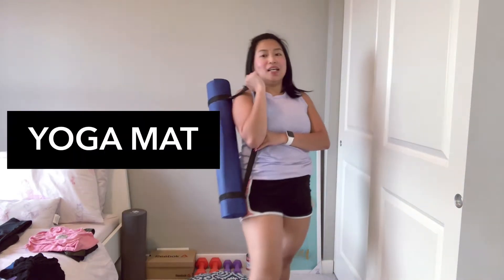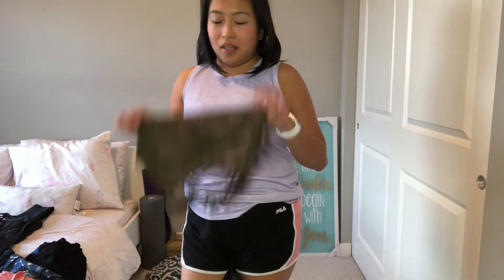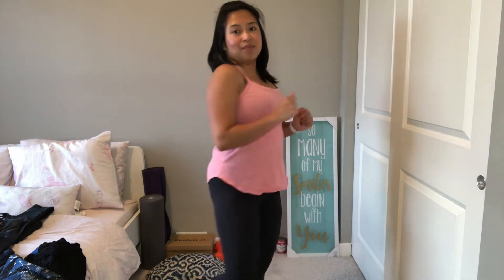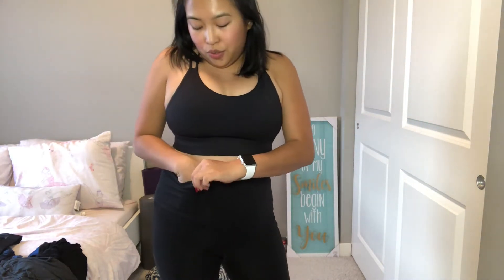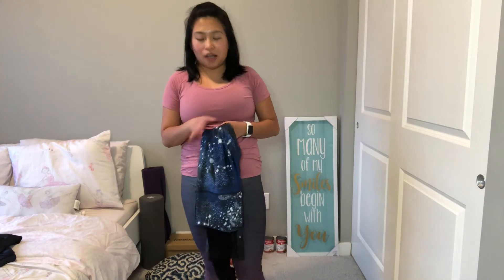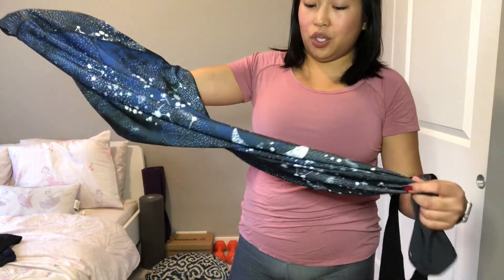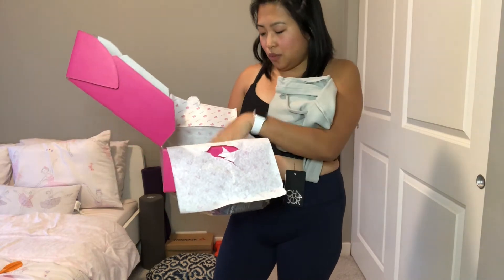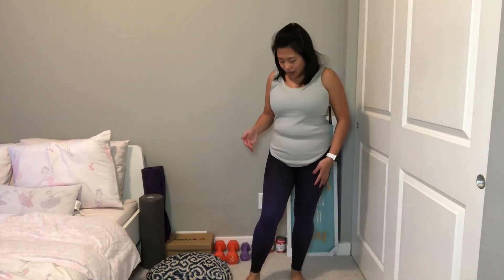Yoga Club Box | Best Yoga Subscription Box | Full Try-On, Unboxing, Review | Jean Monique Sanchez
Bonjour Bella!

Sharing with you where I get my cute yoga outfits.

You can choose from different kinds of subscriptions and the frequency of delivery.

Get $20 off your first Guru Box by using my referral

I would love to work with you! I am open to product and service reviews, event invites, partnerships, sponsorships, giveaways, and any form of collaboration.

Musician: Jef